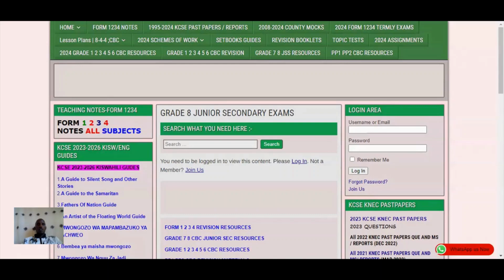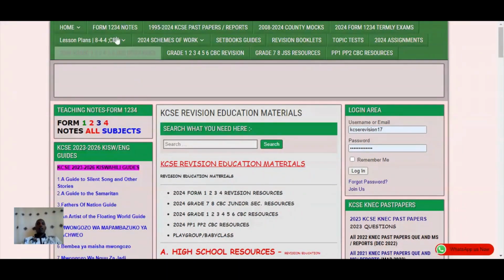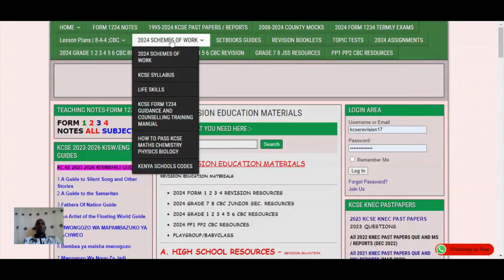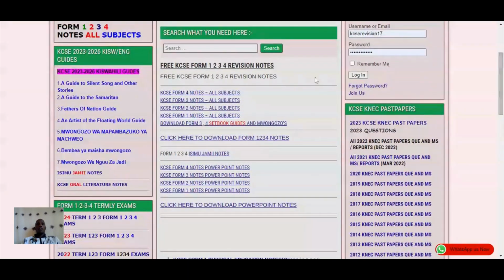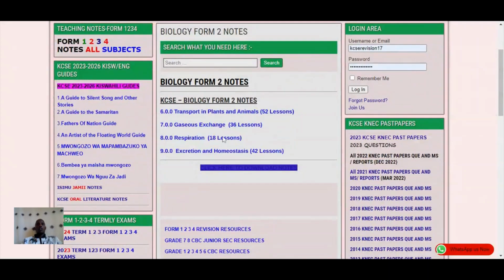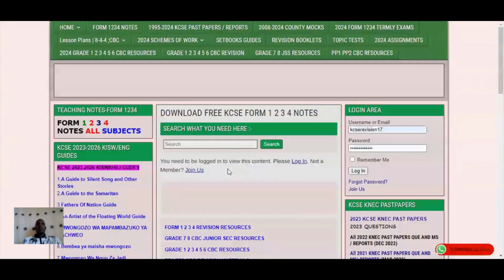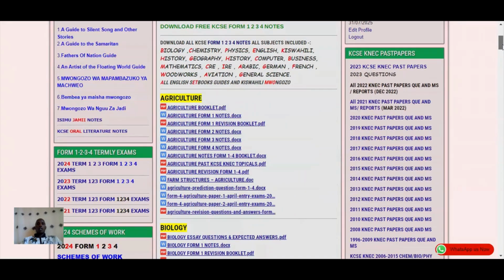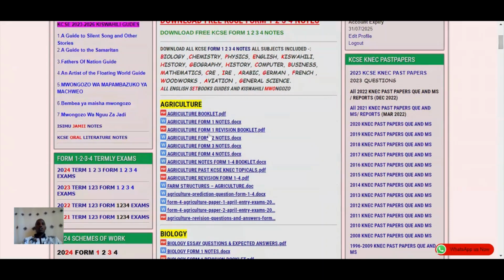KCSEREVISION PRODUCT DEMO